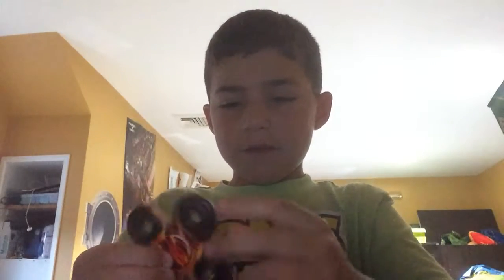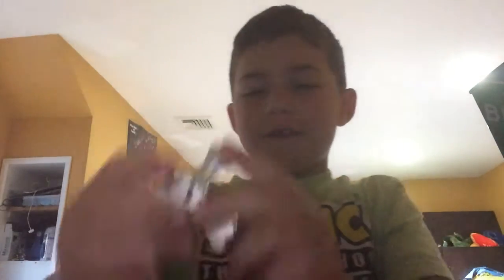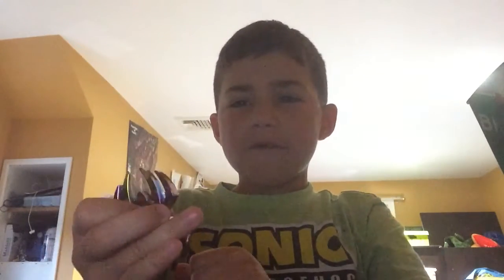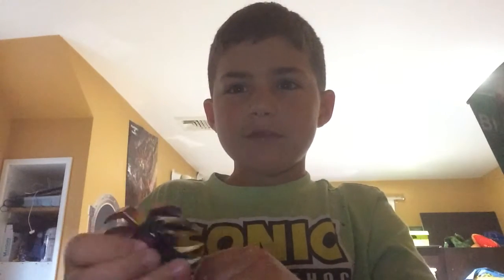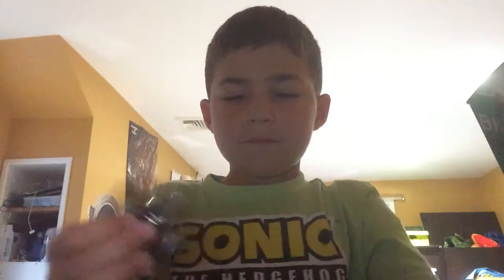My new channel